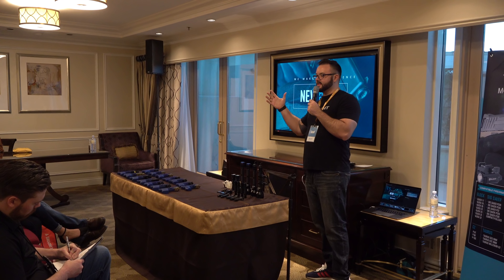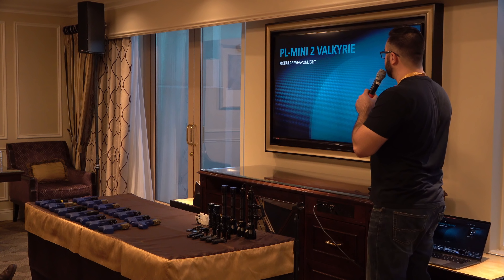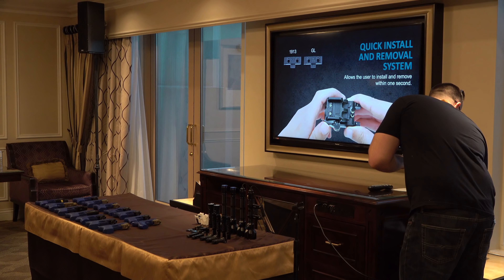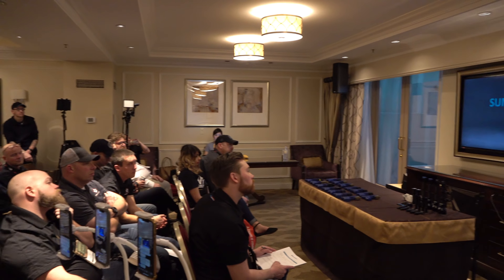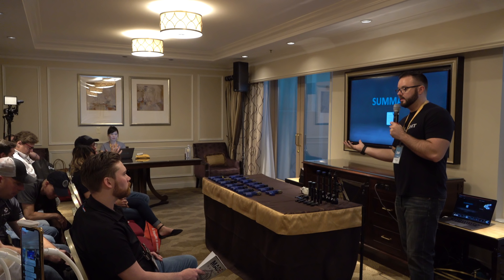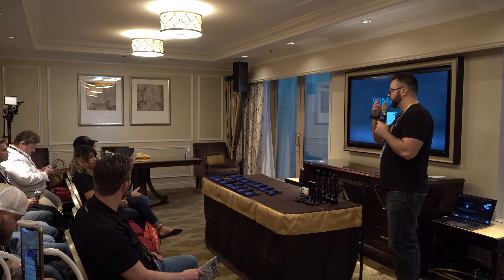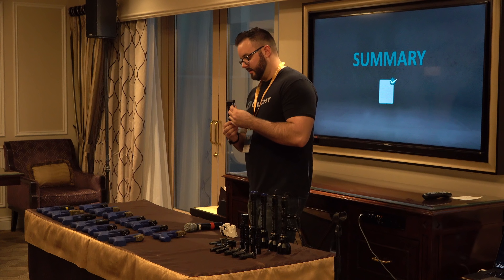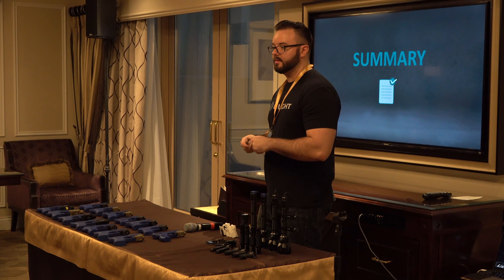Olight shotshow 2019 Product Presentation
It's a long one but this is a "no-cut" view of the presentation we did during shot show 2019 of the PL Mini 2 and other new prototype models. Make a drink, lean back and enjoy!